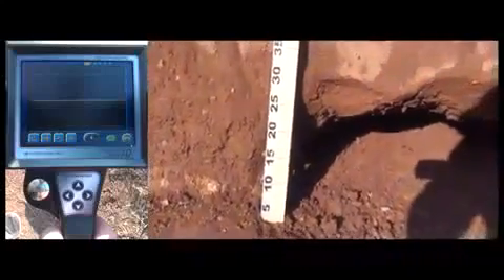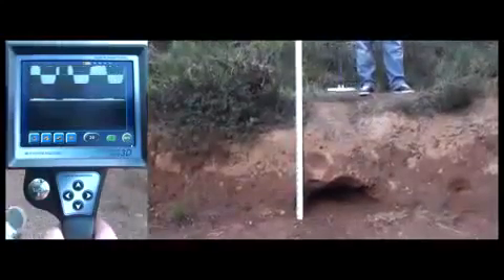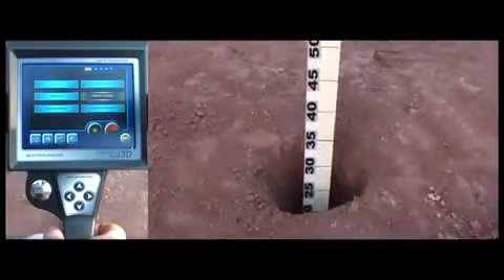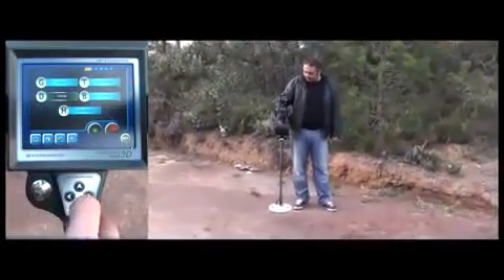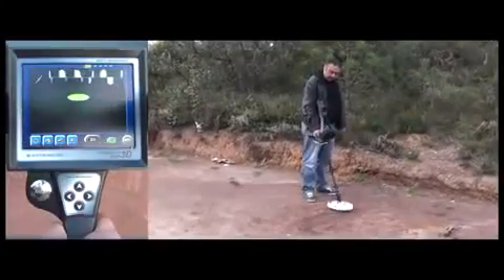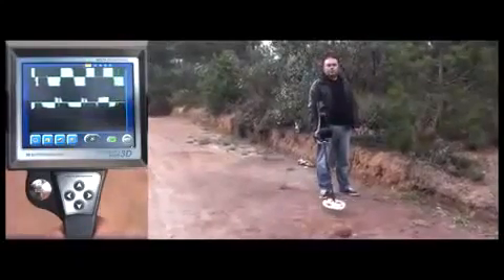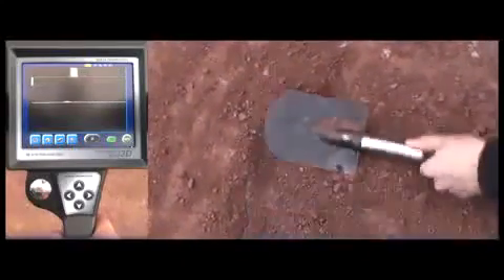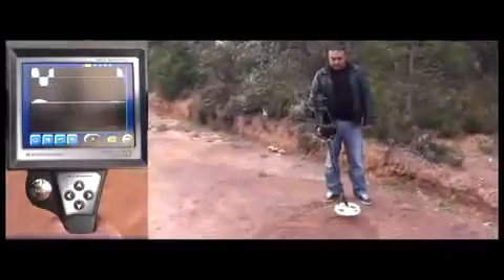Goldengate Plus 3D Deep Mode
Un detector de metale unic, ce schimba sportul de detectare a metalelor intr-o experienta unica, este primul detector de metale din lume ce poate afisa forma semnalului si dimensiunile semnalului asociat cu tinta  in timp real. Detecteaza un metal cu dimensiunile de 20x20cm la o adancime de 90cm si converteste semnalul intr-o forma asemanatoare tintei.

GOLDENGATE PLUS 3D - CEL MAI BUN DETECTOR DE METALE DIN LUME, care transforma utilizarea obisnuita a detectoarelor de metale intr-o experienta unica, este primul detector de metale din lume care face asocierea intre tinta si semnal-forma si semnal-dimensiune in timpi reali. GOLDENGATE PLUS 3D has a built-in GPS. re un receptor GPS incorporat. O alta caracteristica oferita alaturi de GPS este tehnologia de urmarire TRACKING D.I.S.S., dezvoltata recent.

TEHNOLOGIA D.I.S.S.
Meritul calitatii semnalului din pamant este determinat de claritatea si stabilitatea acestuia. Toate detectoarele si bobinele de cautare sunt afectate negative de catre factori climatic si atmosferici. Tehnologia D.I.S.S. filtreaza efectul ca rezultat al acestor factori si creste calitatea semnalului. Iti permite sa cauti neintrerupt verificand solul constant. Inginerii firmei NOKTA care au inventat aceasta noua tehnologie folosesc D.I.S.S. la toate dispozitivele create de ei.

DSP- Digital Signal Processing (procesarea digitala a semnalului)
Tehnologia detetctorului de metale GOLDENGATE PLUS 3D este alimentata de 4 procesoare. Poate procesa semnal mult mai rapid si mai eficace multumita unui procesor secund care functioneaza la o viteza de 216MHz si care are un Floating Point DSP si un ADC de 16 biti. Informatiile ii sunt oferite utilizatorului cu rapiditate fara a ingreuna functionarea sistemului.

SISTEM DE OPERARE LINUX
GOLDENGATE PLUS 3D foloseste tehnologia LINUX. Sistemul de operare LINUX poate fi folosit pe toate platformele de computer fara complicatii. Sistemul de operare LINUX, cu un support enorm al hardware-ului, functioneaza cu mare success in toate platformele cu sistem incorporat, notebook-uri, desktop-uri, servere, statii de lucru si smartphone-uri.

Gold detector
A unique metal detector, which turns the usual metal detector use into a unique experience, is the first metal detector in the world that can make the signal-shape and signal-dimension association with the target in real time. It detects a metal object 20x 20 cm in 90cm depth, it converts the signal into a shape and dimension.